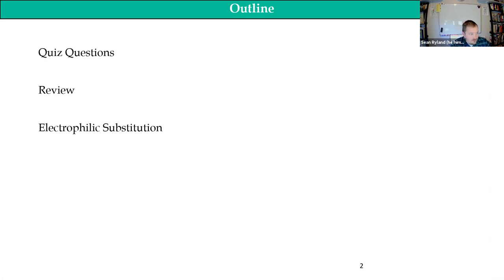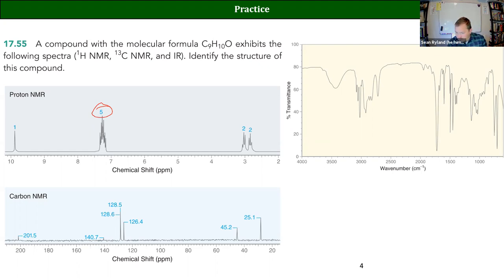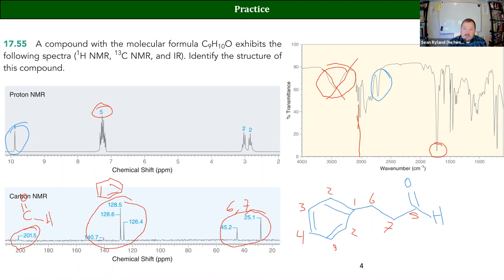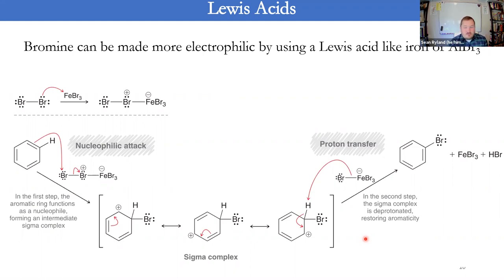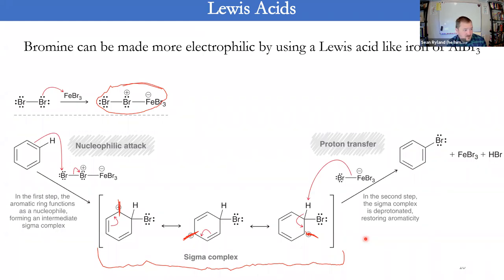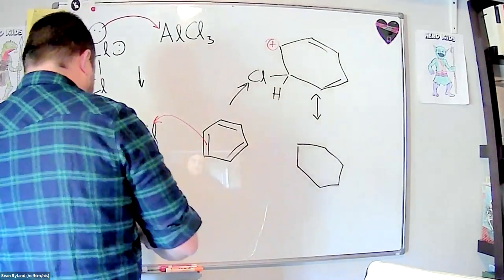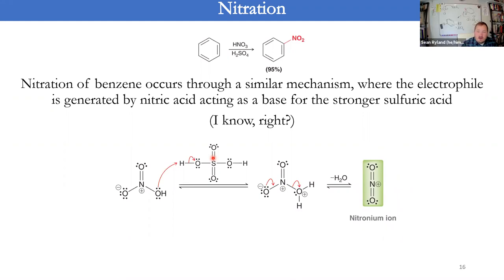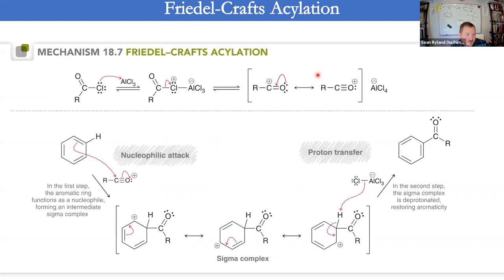2021 CHM223 Lecture 03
Electrophilic Substitution